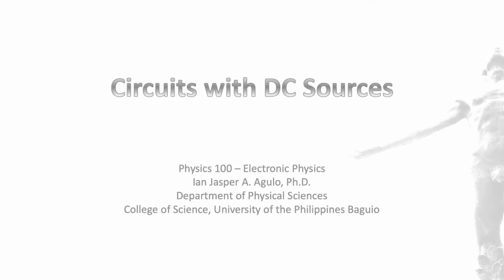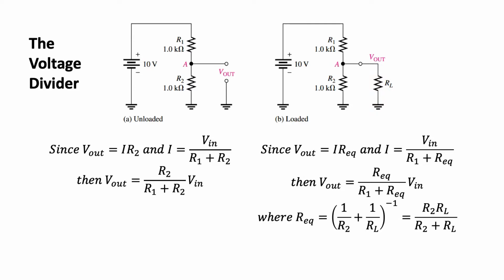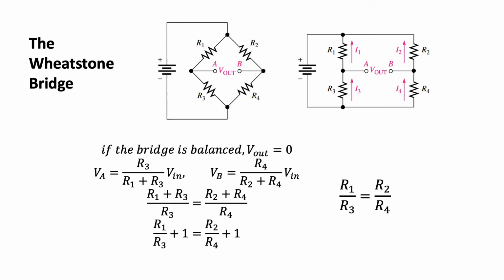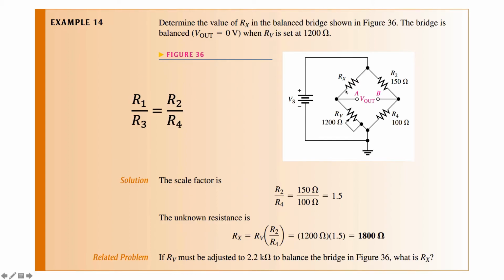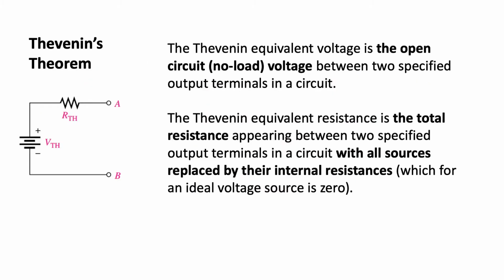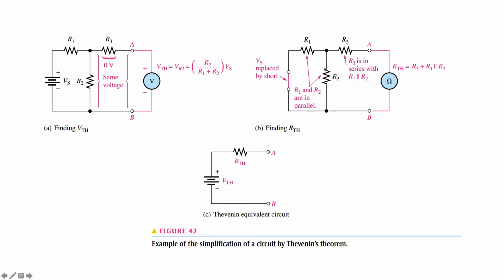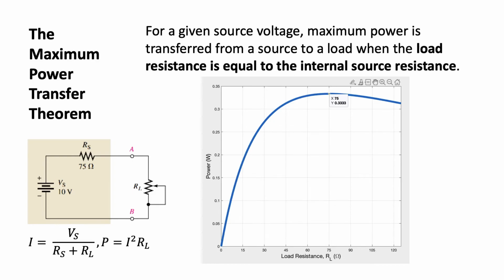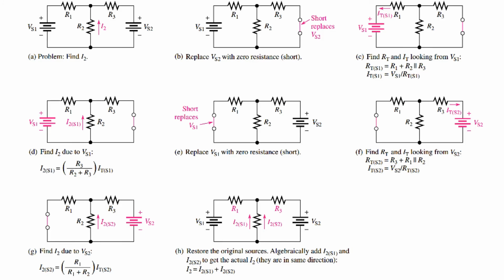Circuits with DC Sources